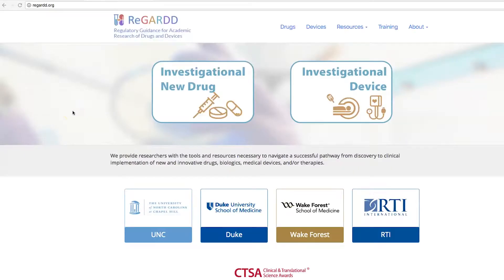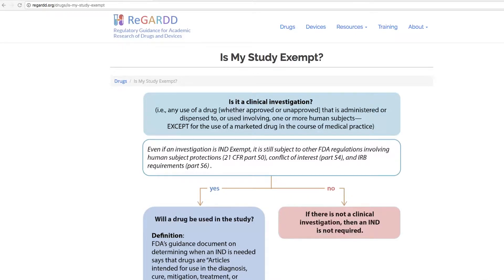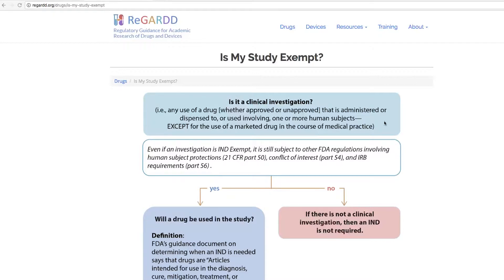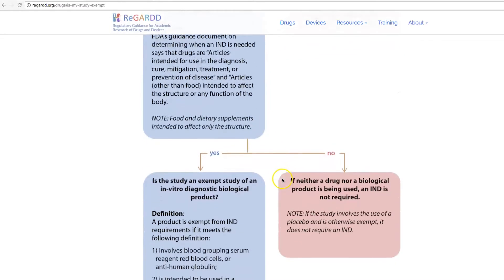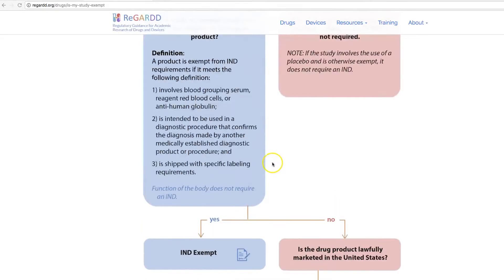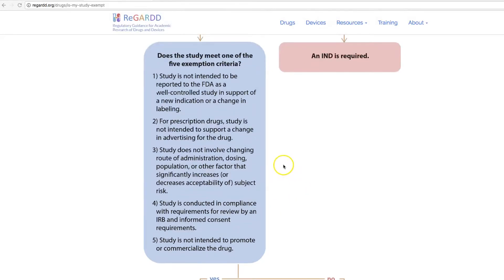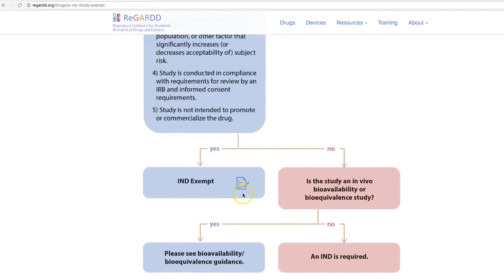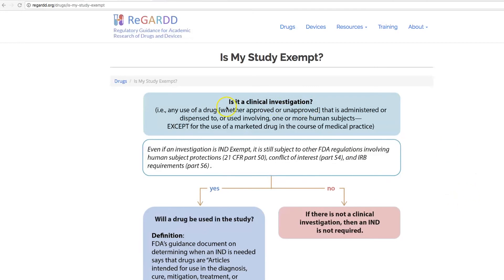Determining IND Exemption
The Regulatory Guidance for Academic Research of Drugs and Devices (ReGARDD.org) affiliates are comprised of regulatory affairs specialists and experts from North Carolina Institutions that receive funding from the NIH Clinical and Translational Science Awards (CTSA) Program. ReGARDD seeks to provide researchers with the regulatory tools and resources necessary to successfully navigate the pathway from discovery to clinical implementation of new and innovative drugs, biologics, and medical devices.